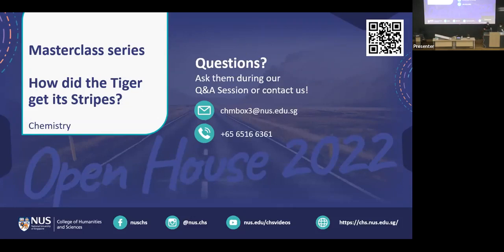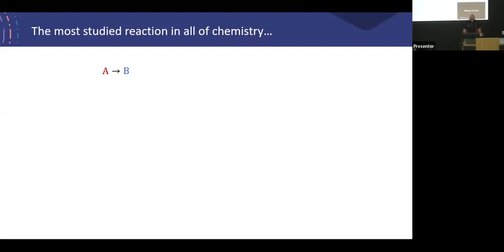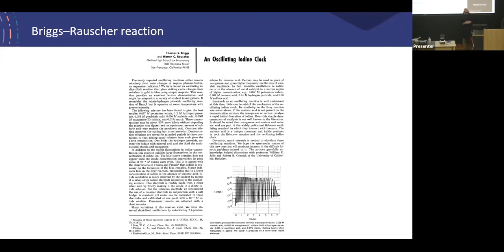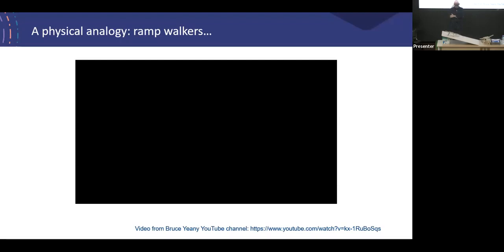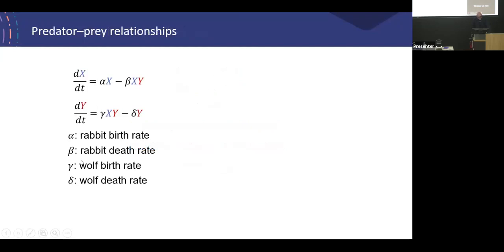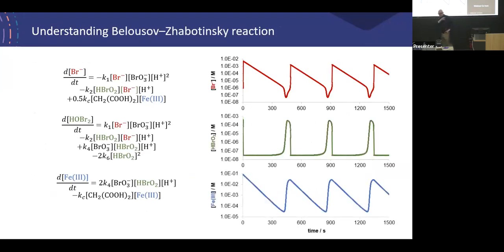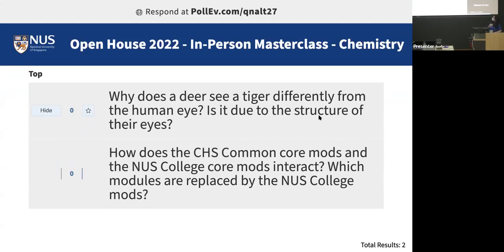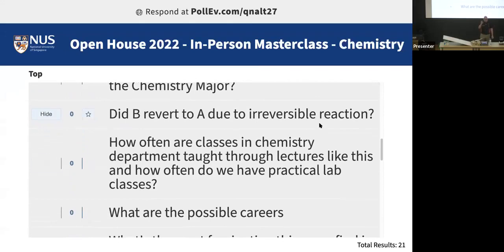Masterclass – Chemistry | CHS @ NUS Open House 2022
How Did the Tiger Get Its Stripes? (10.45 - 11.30 am)
Ever wondered how the tiger got its stripes? It is a question that has found answers in the folklore of peoples around the world. The key to unlocking this mystery was discovered in the laboratories of the Soviet Health Ministry in the 1950s, but was considered so preposterous that the talented chemist who discovered it could not get his work published and, disillusioned, quit science altogether. This work ultimately led to the field of modern nonlinear chemical dynamics. In this talk, we will delve into the chemistry that science thought impossible and find the connections it shares with the dynamics of natural populations of predators and prey, as well as the cyclical behaviour of unemployment and wages.

Speaker: Associate Professor Adrian Michael Lee
Assoc Prof Adrian Michael Lee received his BSc (Hons), MA and PhD in Chemistry from the University of Cambridge, and did his postdoctoral studies there as well. His research interests at this time were atmospheric science and computational chemistry. More recently, his focus moved to education where his wide-ranging interests include technology-enhanced learning, interdisciplinary education and student living-learning experiences. He is the recipient of numerous teaching excellence awards. He is an Associate Professor at the Department of Chemistry, Faculty of Science. He was Deputy Director of the Centre for Development of Teaching and Learning (2015 to 2021), where he was responsible for academic development.